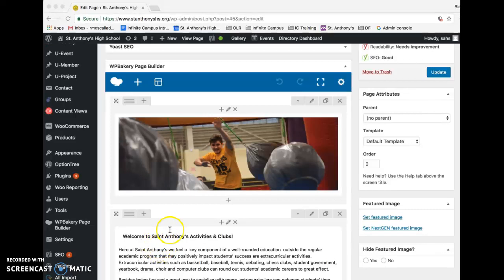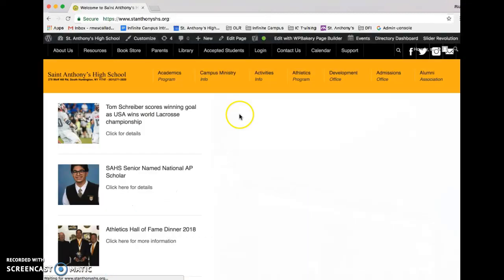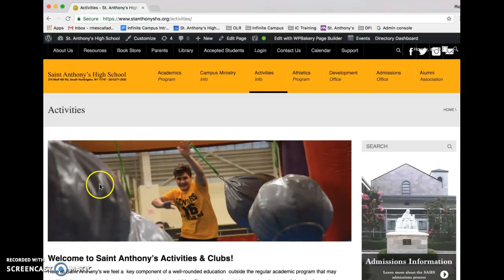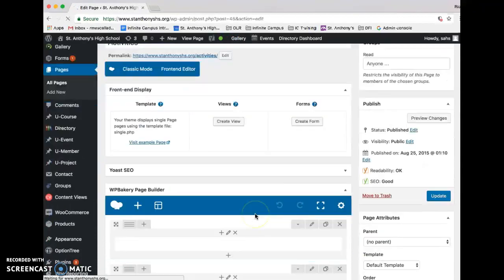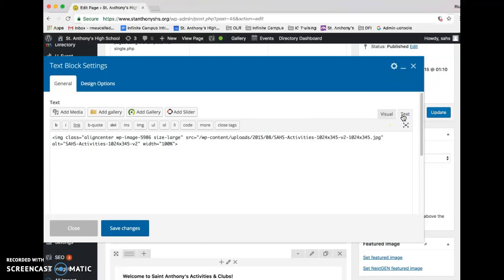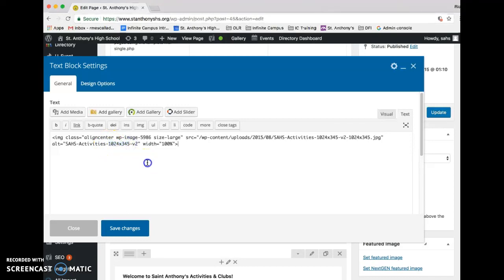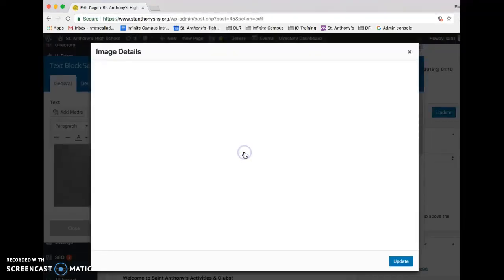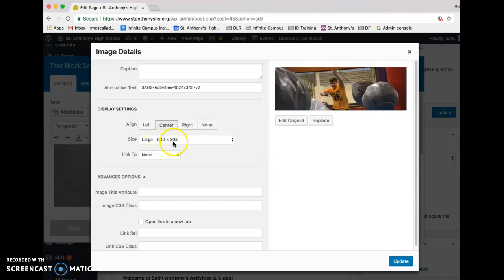WIUR 2 - Determine Image Dimensions - Slider